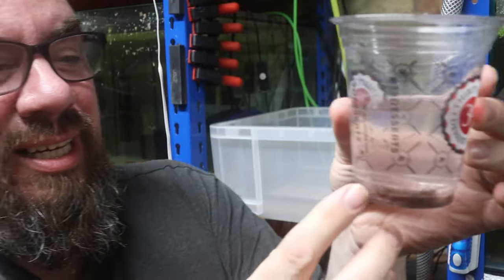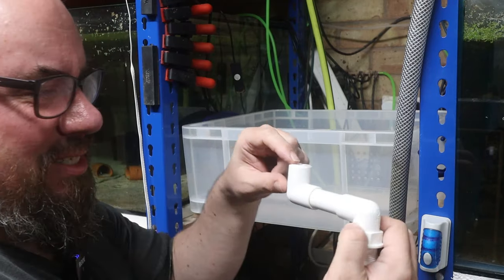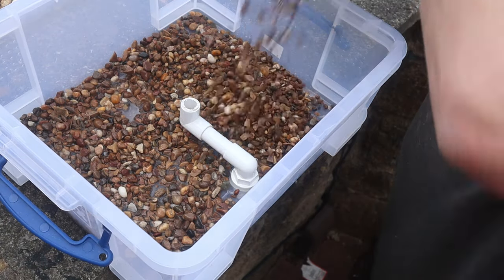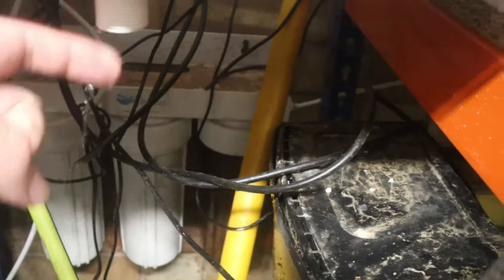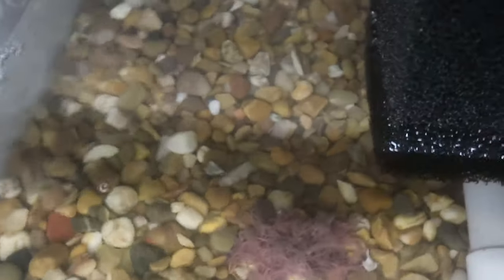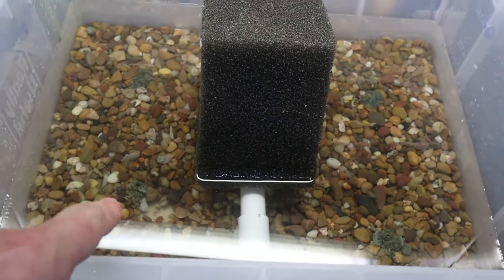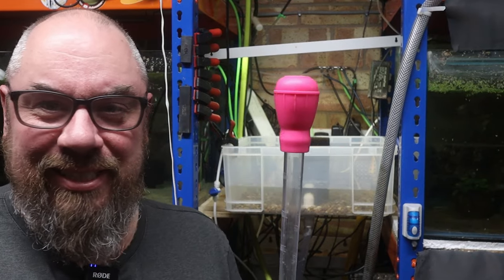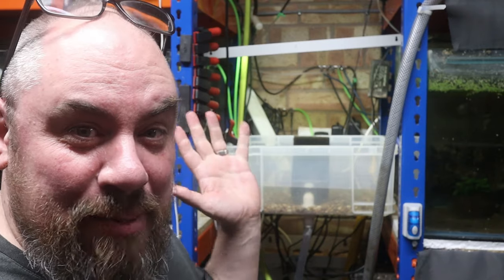Live Blackworm culture setup - the EASY and SIMPLE way!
Today i'm setting up a live blackworm culture in the fish room - this live food is one of the best for almost all fish and this culture could keep me going with blackworms indefinitely!